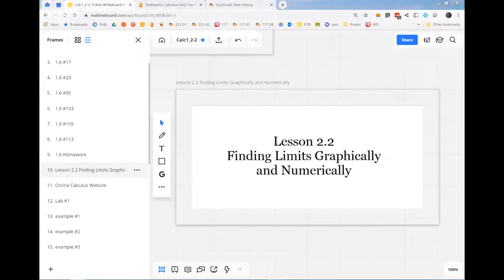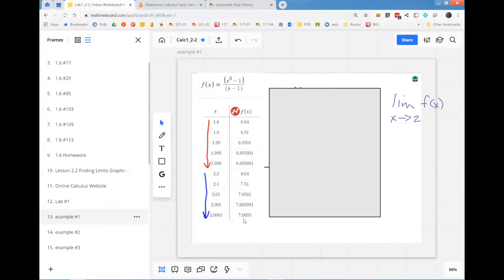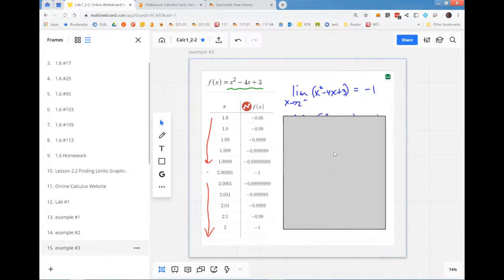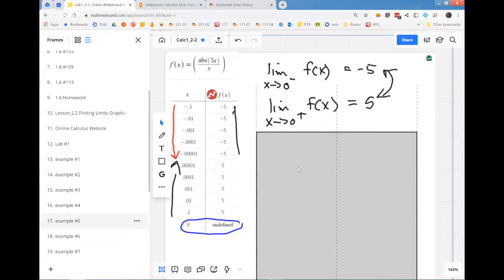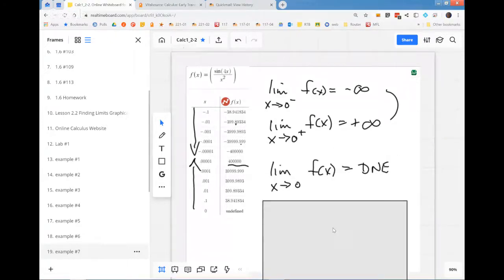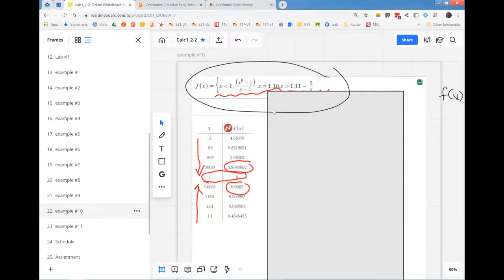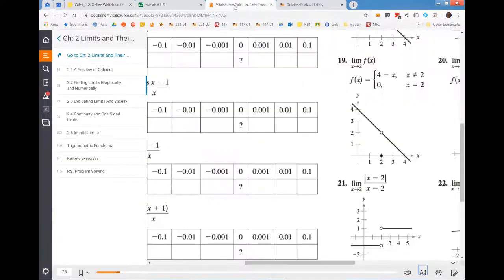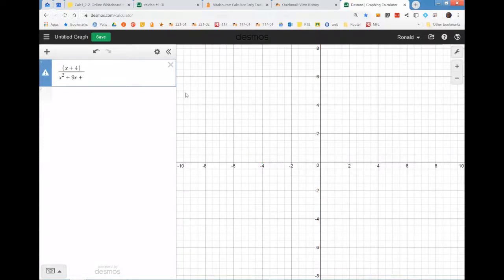WLC MAT 221: Lesson 2.2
Lesson 2.2: Limits